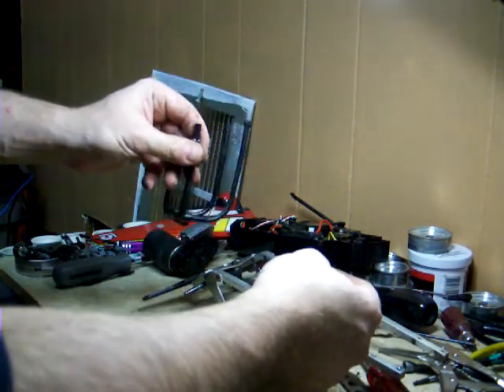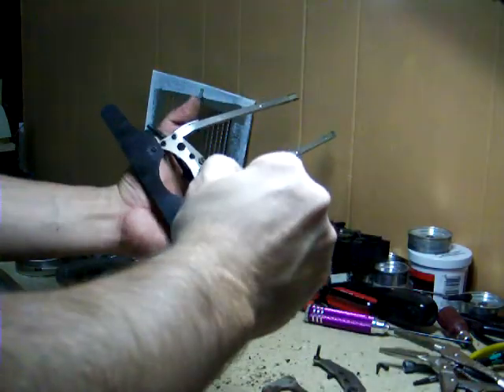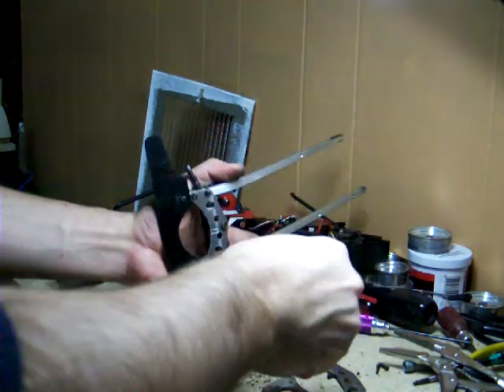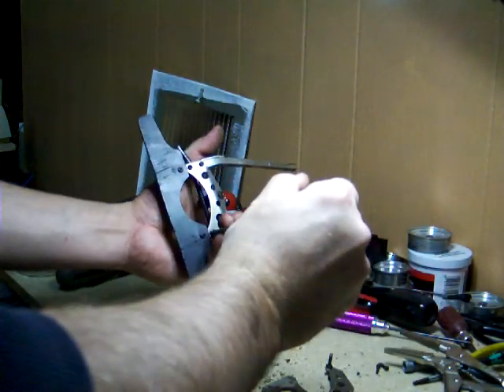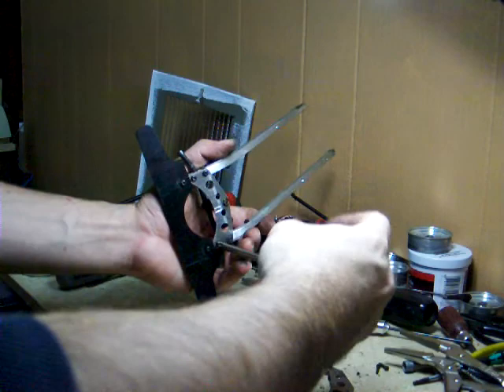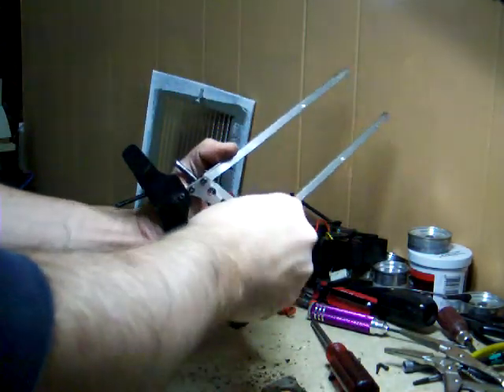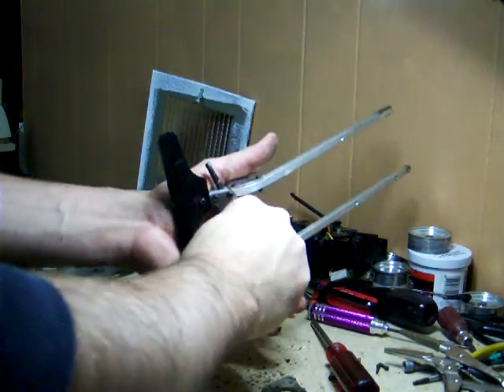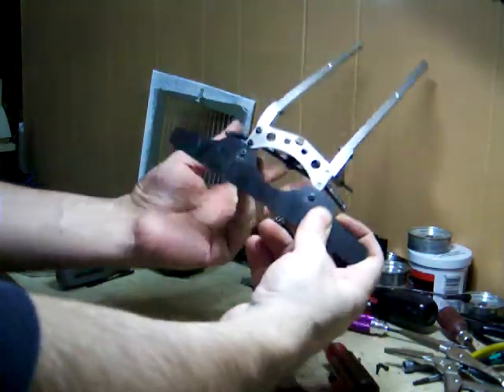Red Kyosho scorpion restore part 5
More scorpion